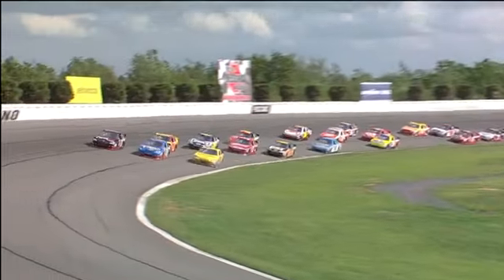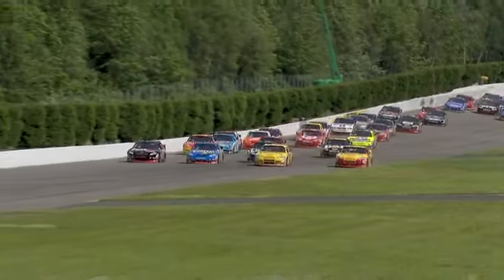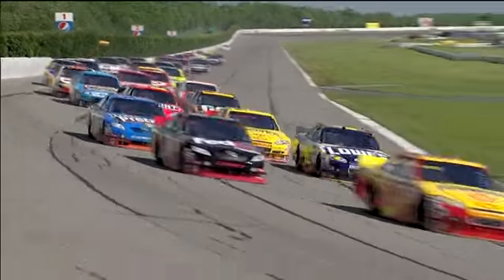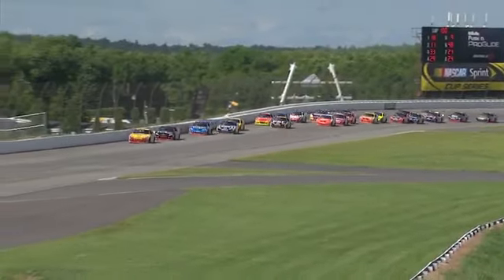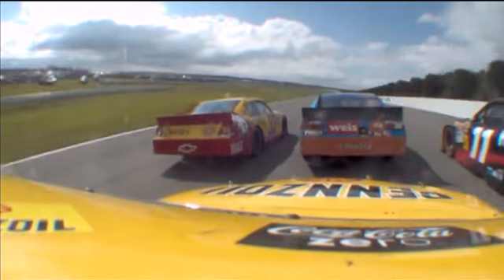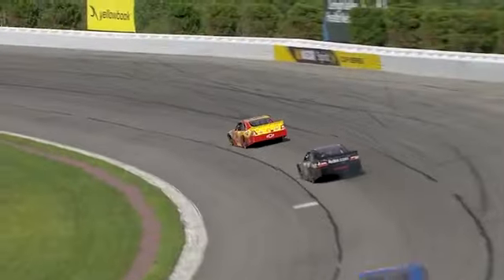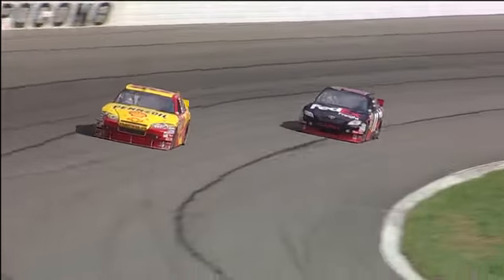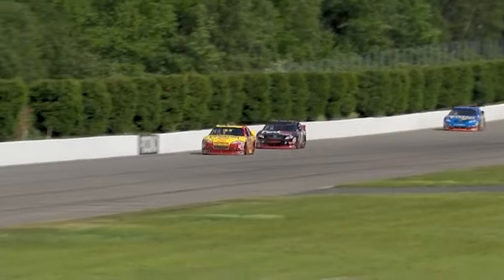4-wide Racing: 2010 Gillette Fusion ProGlide 500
A mid-race restart sets up four-wide racing for the lead at Pocono